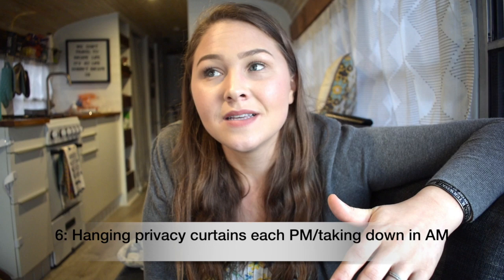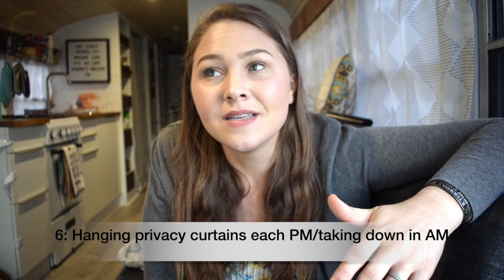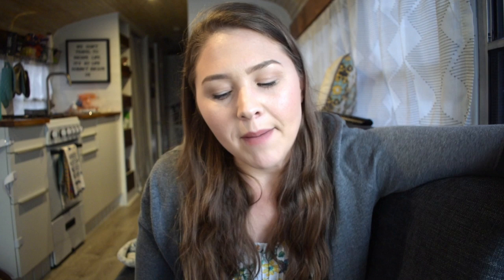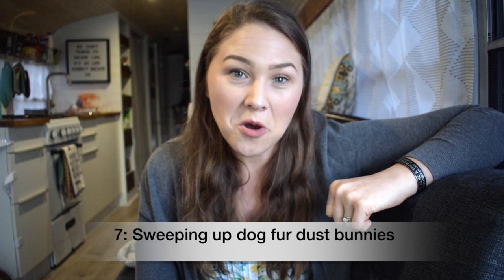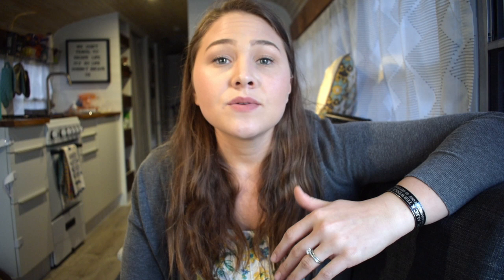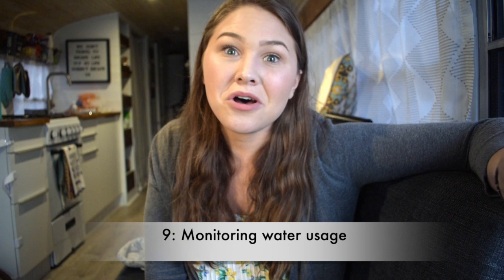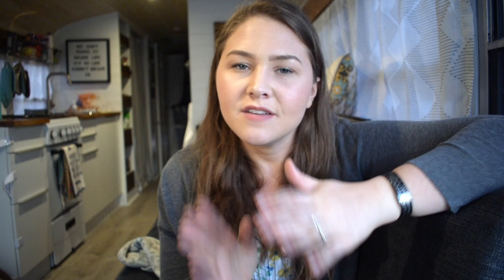The Cons to Living in a Tiny Home Bus Conversion. Maintaining Bus Life.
Hey guys! We LOVE our bus, but I wanted to make a video that included all the chores you have to do daily to maintain this lifestyle. These are things that people who live in a conventional home may not think about. I wanted to give you all the details. I hope this helps someone. We truly love answering them.